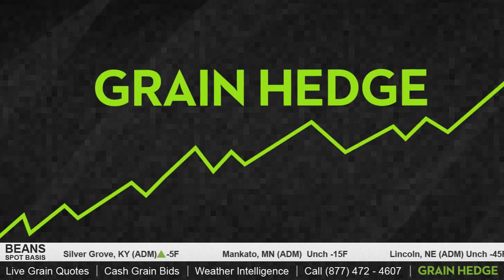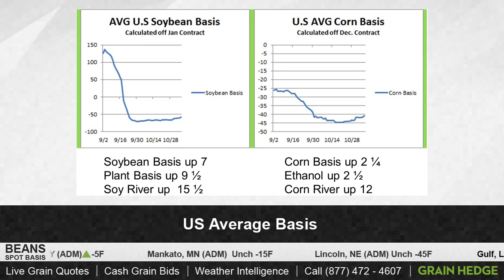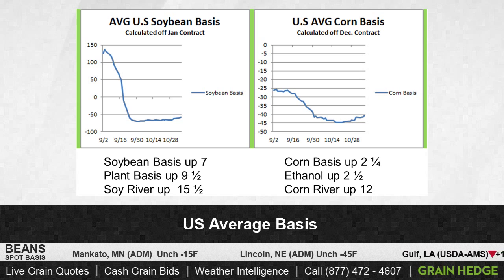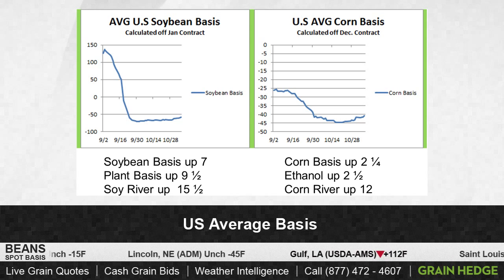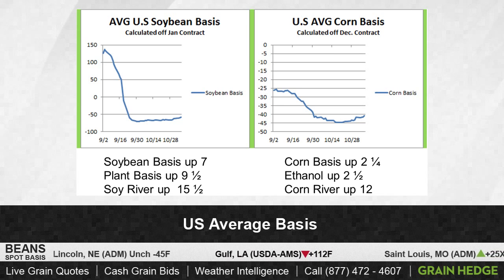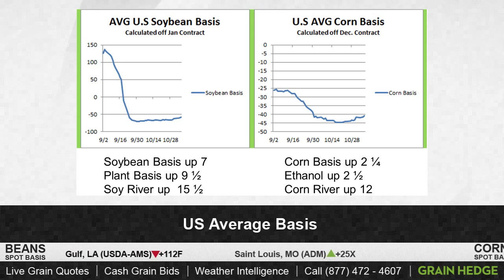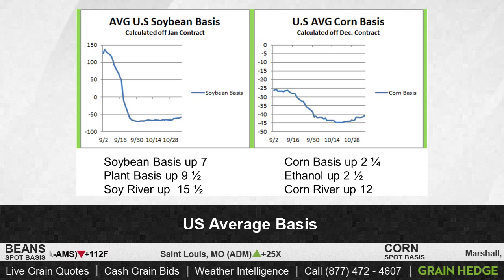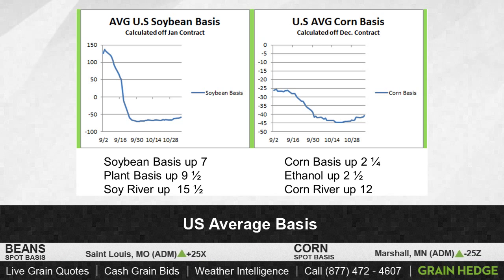GrainTV - November 7, 2014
Cody and Logan talk about the trade action on Friday and what producers should be thinking about as they come out of Harvest. Cody also digs into the average basis changes seen at the national level.